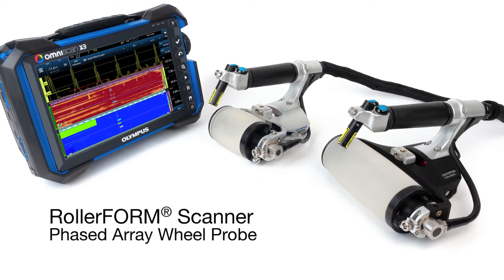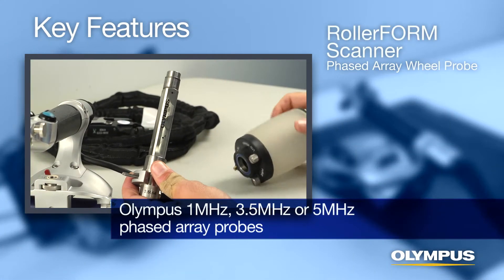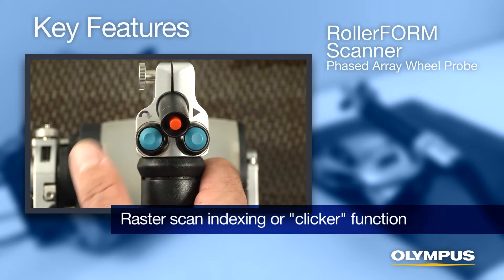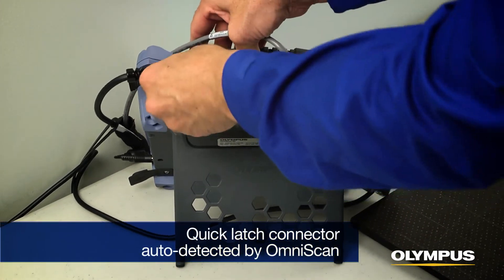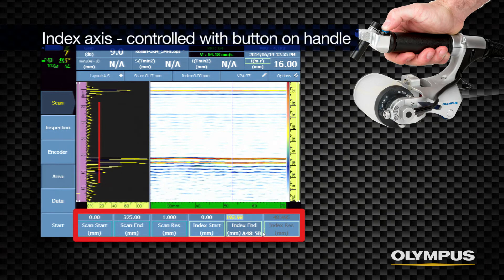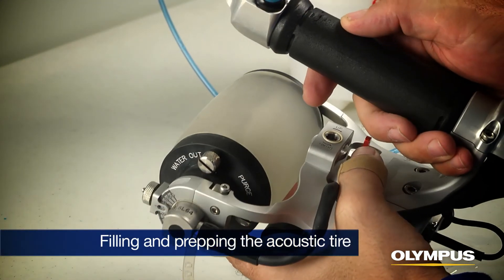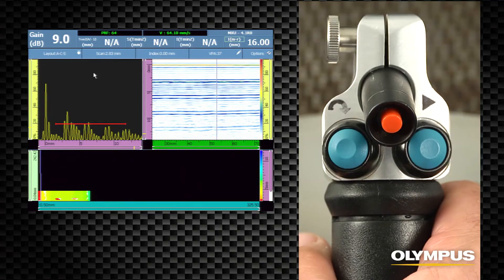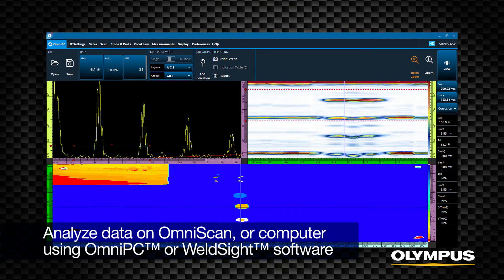RollerFORM™ and RollerFORM XL Phased Array Wheel Probe Overview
The RollerFORM™ XL scanner answers the need for a larger coverage phased array wheel probe optimized for attenuative composite material. Perform rapid, reliable inspections of large components such as wind turbine blades and aircraft wings using this affordable and easy-to-implement scanning system. A replacement for full 2-D encoding systems, the RollerFORM XL scanner also offers a viable alternative to immersion techniques.

Questions? Contact an Olympus Specialist